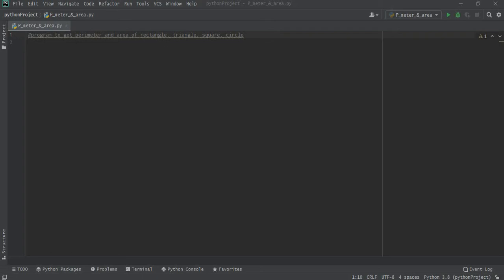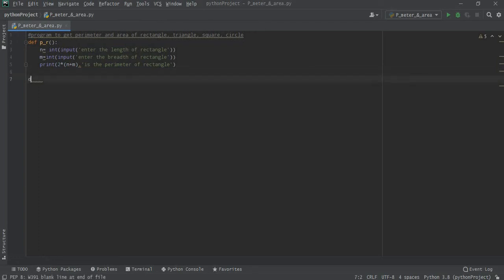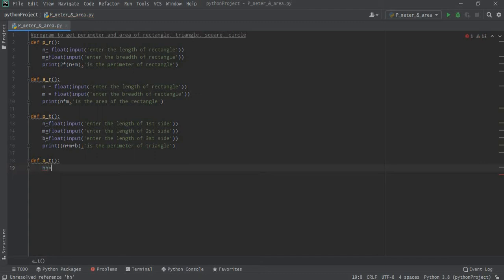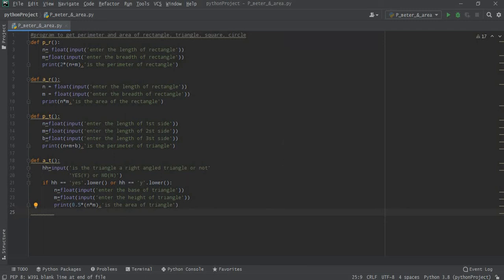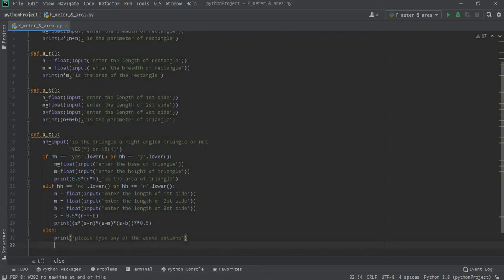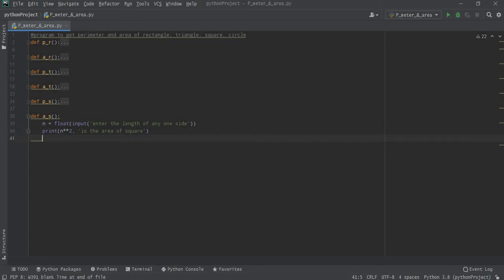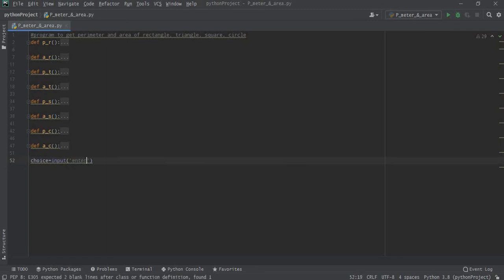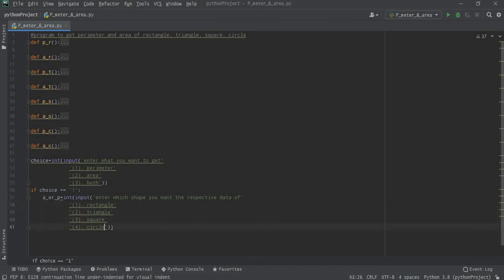Python program to get perimeter and area of rectangle, triangle, square, circle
Program to get perimeter and area of rectangle, triangle, square, circle
Code written in this video:
def p_r():
    n= float(input('enter the length of rectangle'))
    m=float(input('enter the breadth of rectangle'))
    print(2*(n+m),'is the perimeter of rectangle')

def a_r():
    print(n*m,'is the area of the rectangle')

def p_t():
    n=float(input('enter the length of 1st side'))
    m=float(input('enter the length of 2st side'))
    b=float(input('enter the length of 3st side'))
    print((n+m+b),'is the perimeter of triangle')

def a_t():
    hh=input('is the triangle a right angled triangle or not'
             'YES(Y) or NO(N)')
    if hh == 'yes'.lower() or hh == 'y'.lower():
        n=float(input('enter the base of triangle'))
        m=float(input('enter the height of triangle'))
        print(0.5*(n*m),'is the area of triangle')
    elif hh == 'no'.lower() or hh == 'n'.lower():
        s = 0.5*(n+m+b)
        print(((s*(s-n)*(s-m)*(s-b))**0.5),'is the area of the triangle')
    else:
        print('please type any of the above options')

def p_s():
    n=float(input('enter the length of any one side'))
    print(4*n,'is the perimeter of square')

def a_s():
    print(n**2, 'is the area of square')

def p_c():
    pi=3.14
    n=float(input('enter radius of circle'))
    print(2*pi*n,'is the perimeter of circle')

def a_c():
    pi = 3.14
    print(pi*(n**2), 'is the area of circle')

choice=int(input('enter the number of what you want to get'
             '(1). perimeter'
             '(2). area'
             '(3). both'))
if choice == '1':
    a_or_p=int(input('enter the respective number of the shape you want the respective data of'
             '(1). rectangle'
             '(2). triangle'
             '(3). square'
             '(4). circle'))

Hope you liked the video, any other common queries you may ask.
Ask for more queries in the comments below.